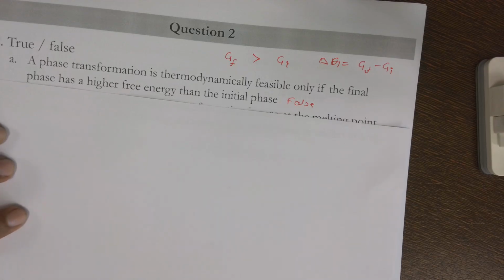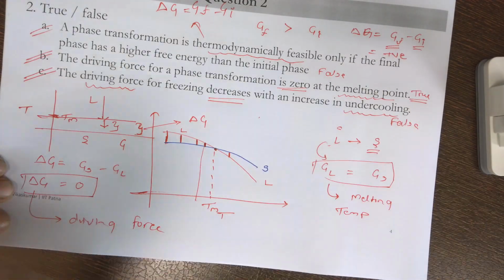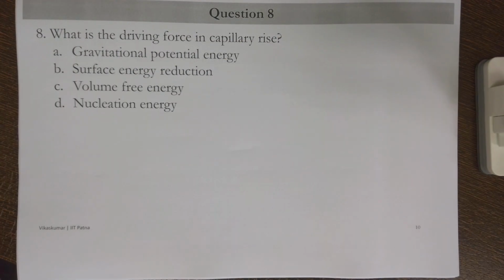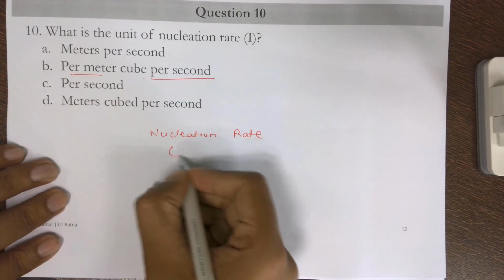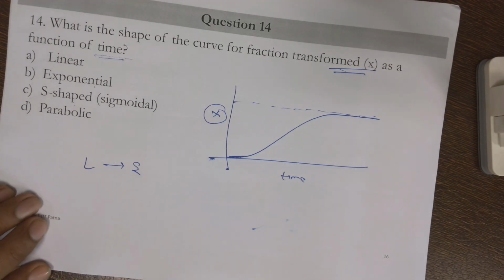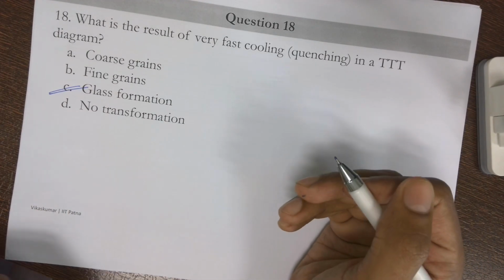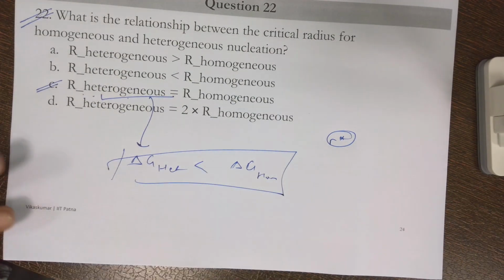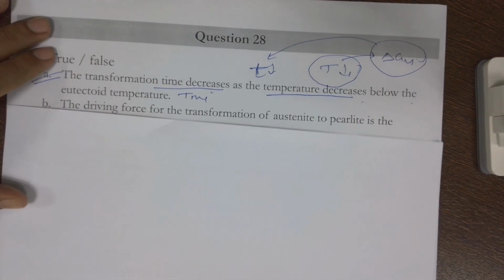Week 9 Introduction to materials Science and Engineering